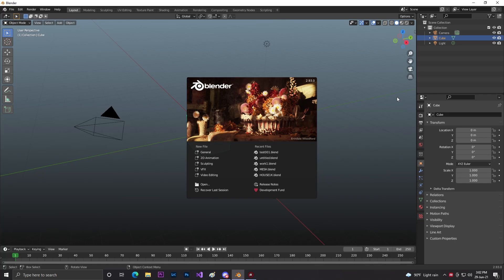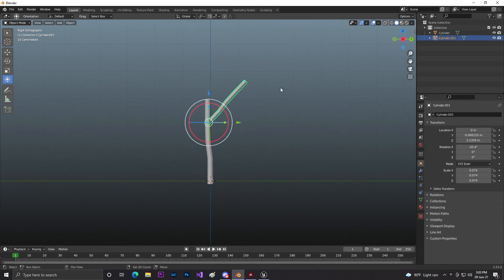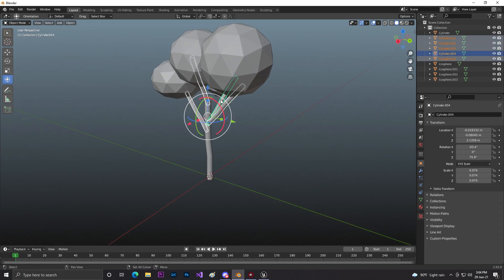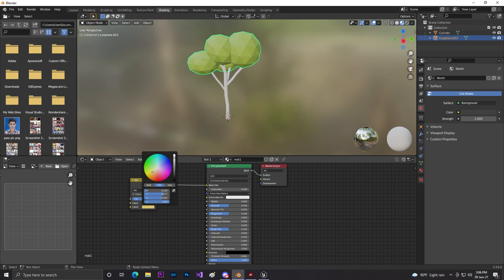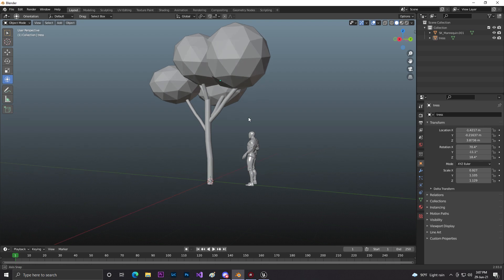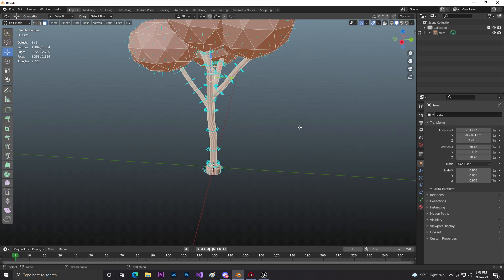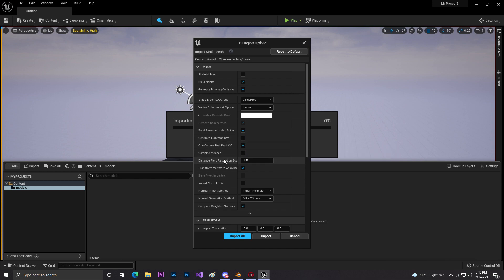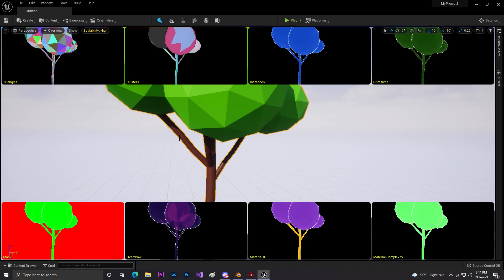How to make Nanite Mesh For Unreal Engine 5 in Blender | Creat Own Nanite Mesh in Blender For UE5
Help Videos :

• Noting